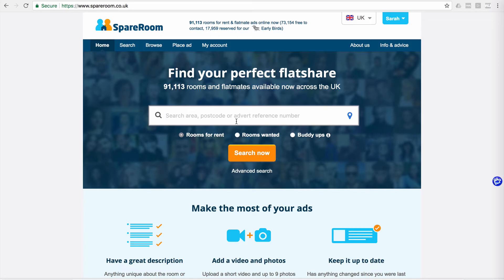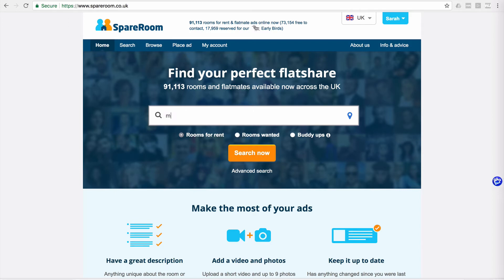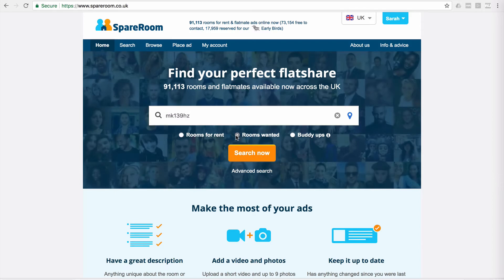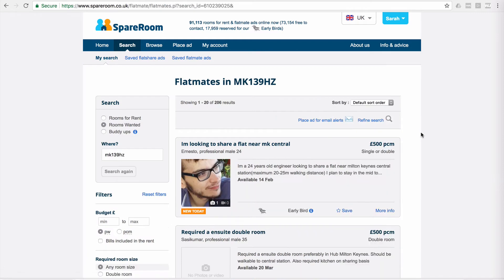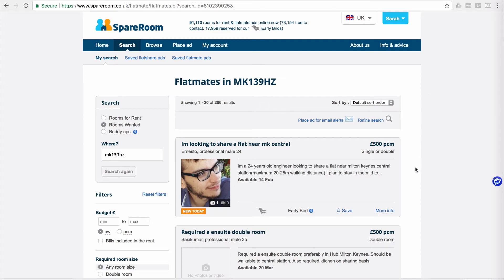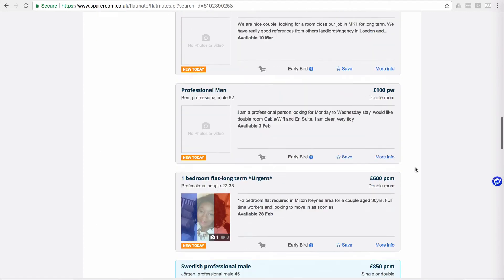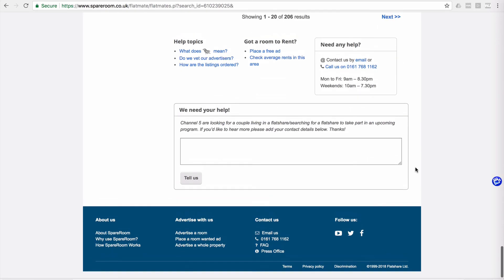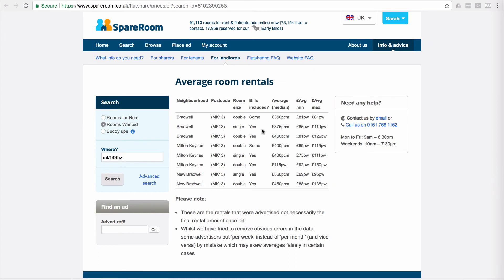Check Average Room Rents In Spare Room